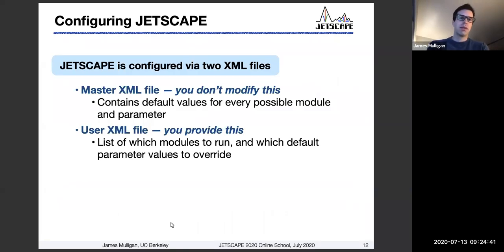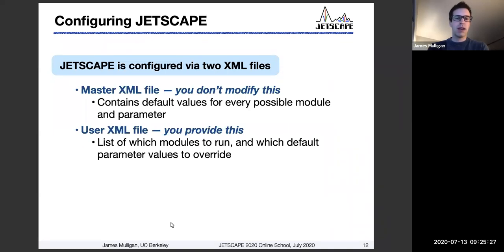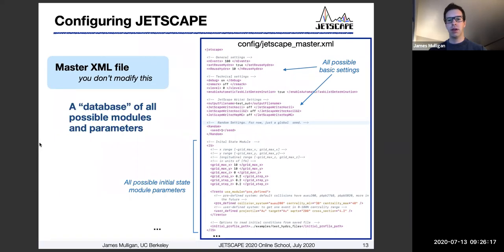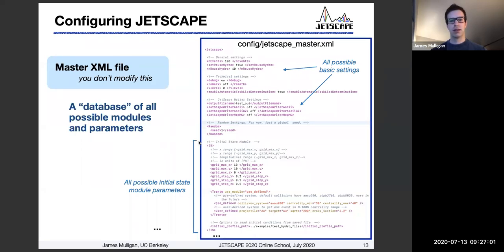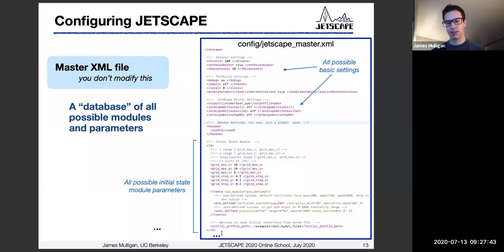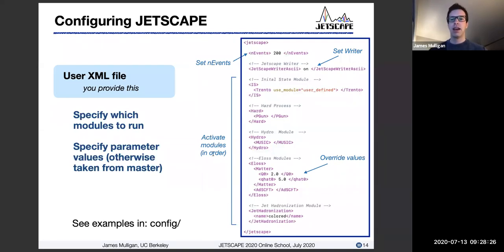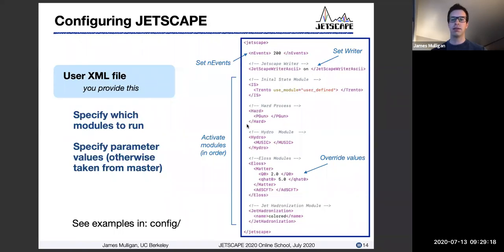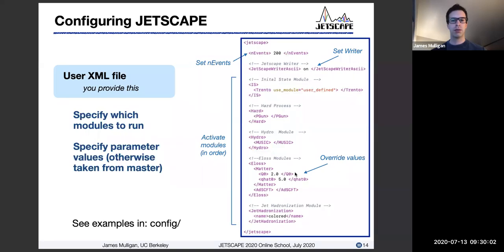The Framework (Lecture) - Configuring JETSCAPE (Part 3)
The Framework (Lecture)
Part 3 - Configuring JETSCAPE
Slides 12-14